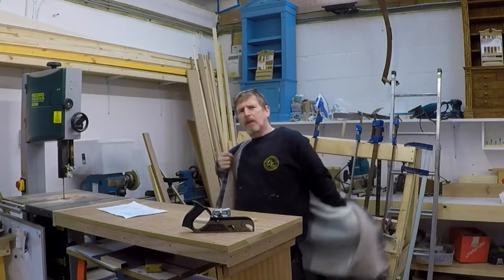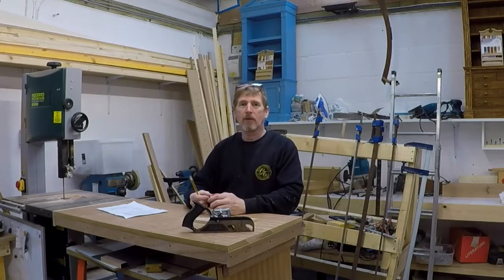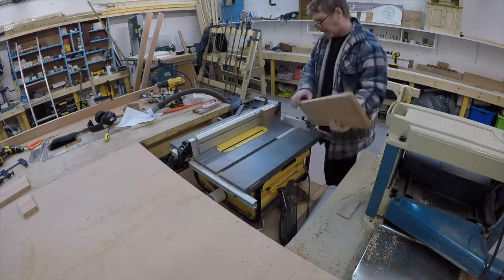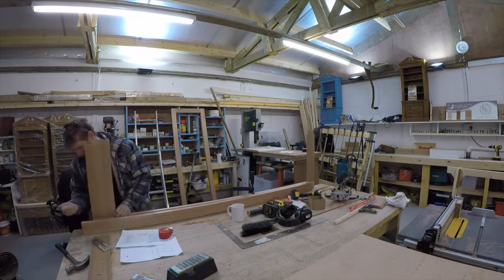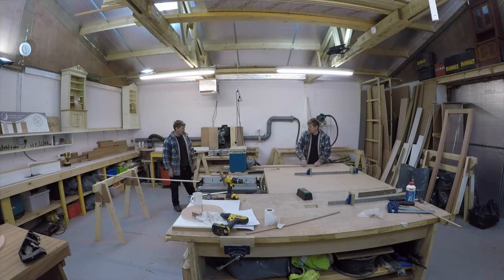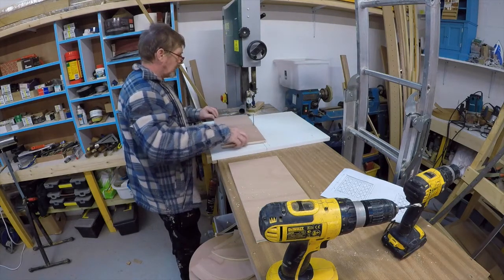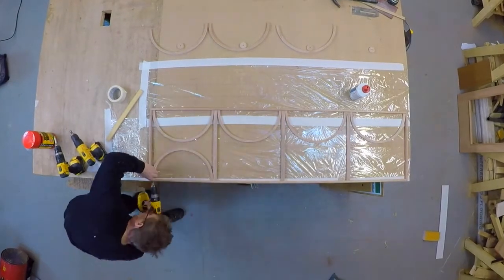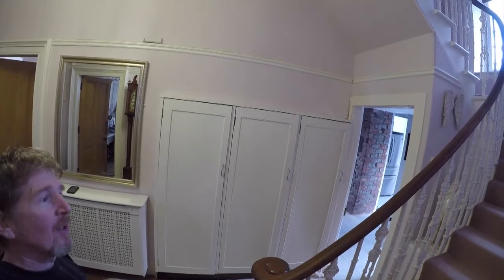Making New Cupboard Doors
Changing old cupboard doors for new bespoke ones

The Rebate Plane that I used in this video was a Stanley no 78 and the Cabinet Scraper was a Stanley no 80